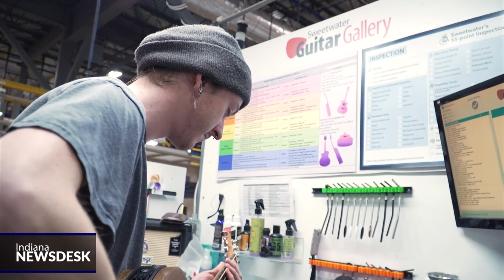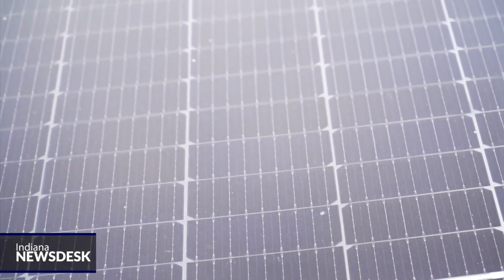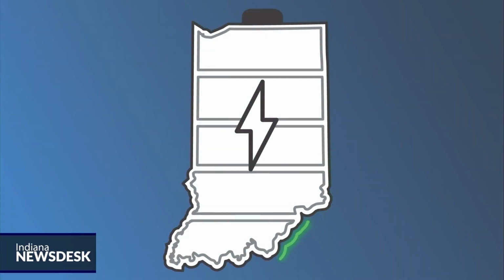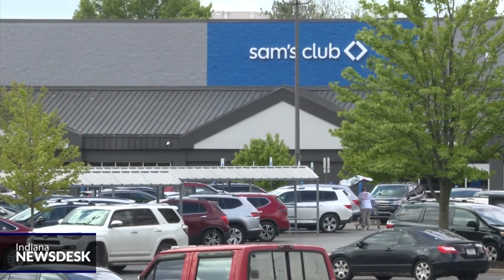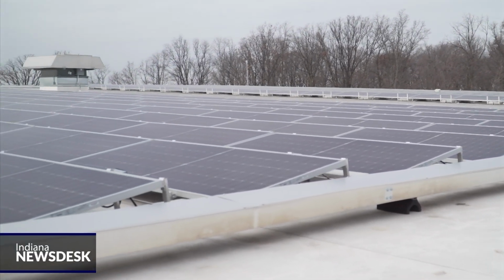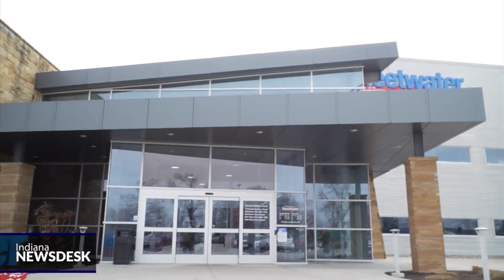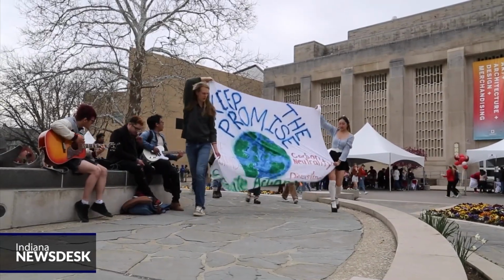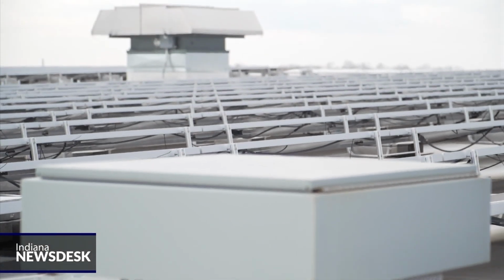Solar on big box stores and warehouses: Indiana's big, flat, sunny opportunity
Full story Indiana is expected to add a lot of solar power in the next five years — roughly equal to more than five Hoover Dams. Most of that will be on the ground — something some rural Hoosiers don’t like.

There could be another option — put solar on hundreds of millions of square feet of unused space on top of big box stores and warehouses.